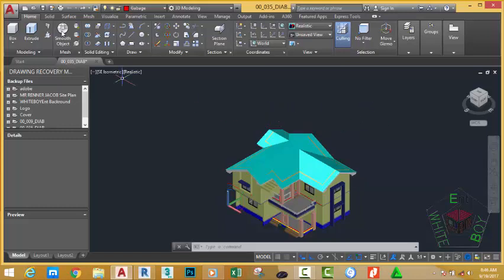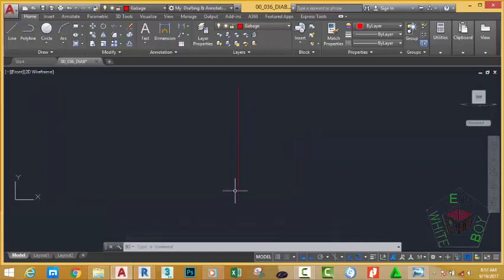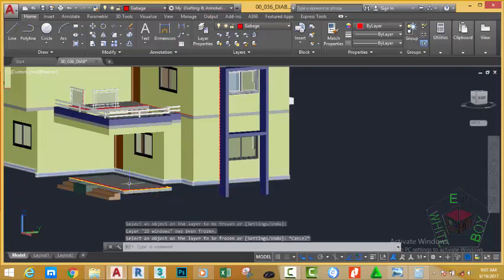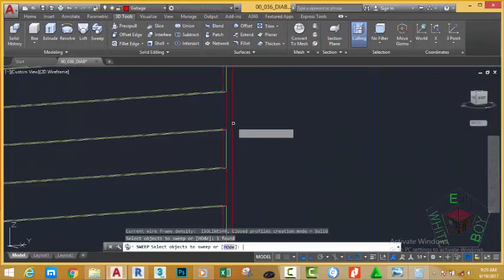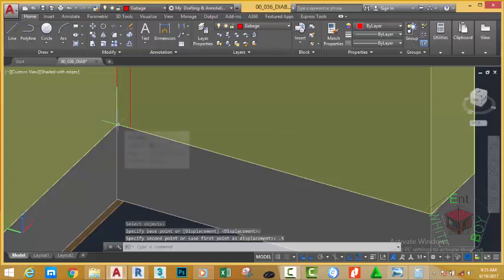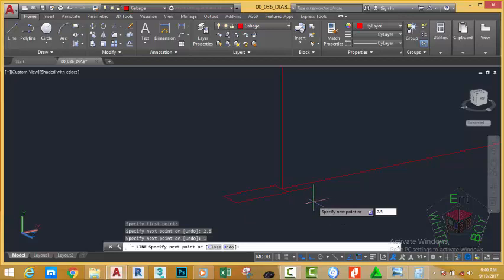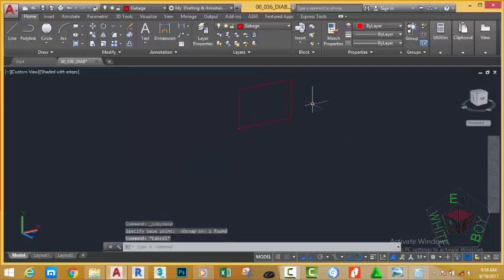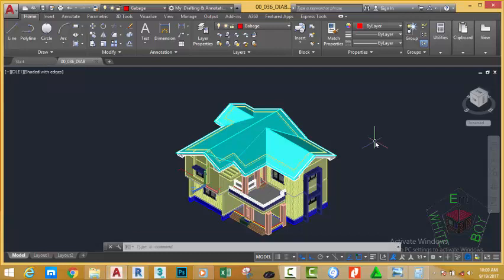00 037 DIAB Reveal